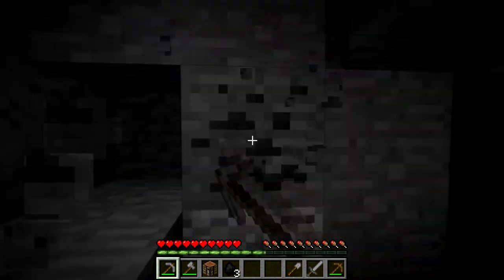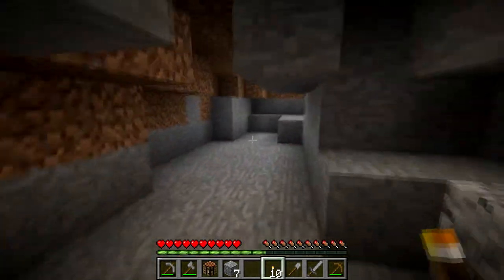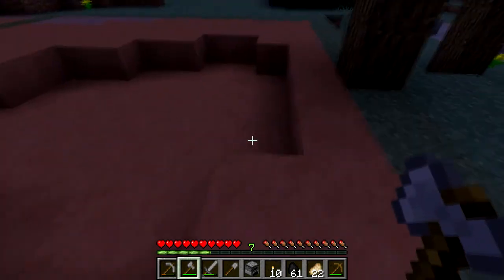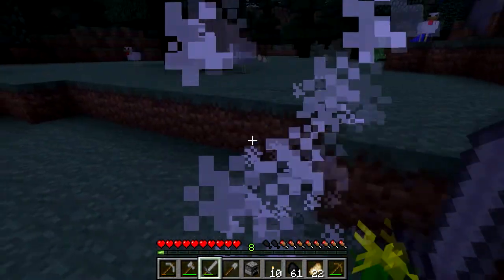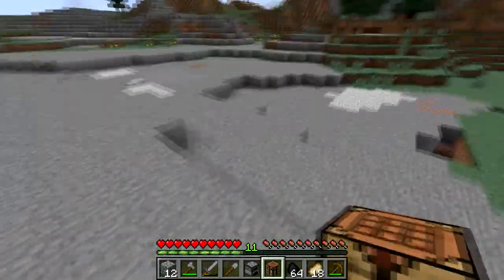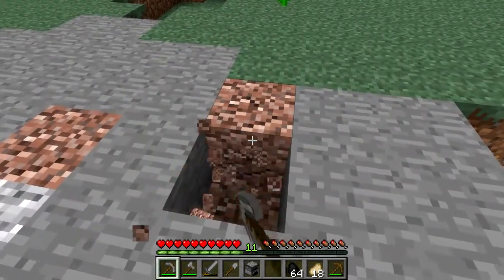[S2E1] Nerdroc Plays Minecraft - Its a Brave New World!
Excited to playing minecraft on a brand new map.  Already having a great time.
Also Skippoty. Enjoy!